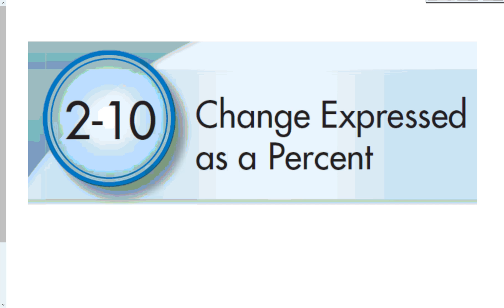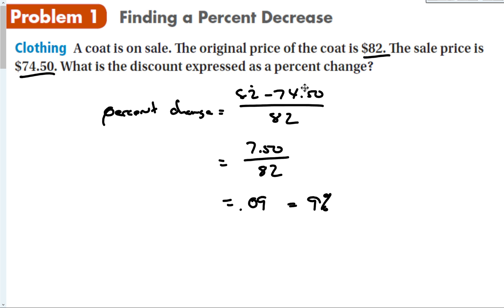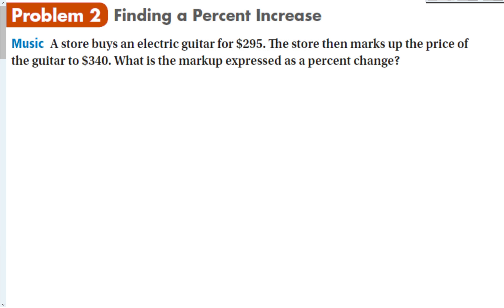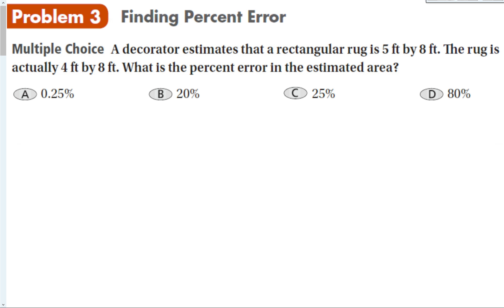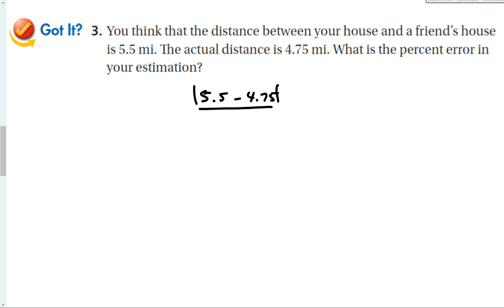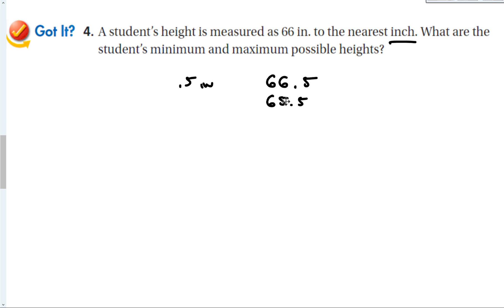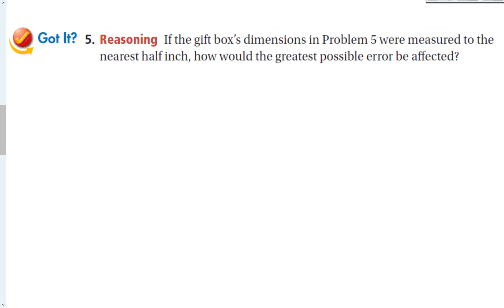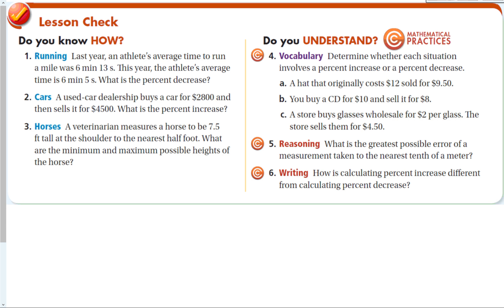2-10 Change Expressed as a Percent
Gongora's Algebra 1 Class, section 2-10 Change Expressed as a Percent